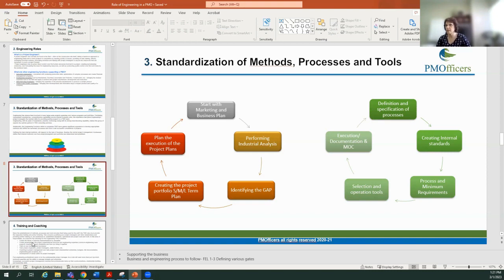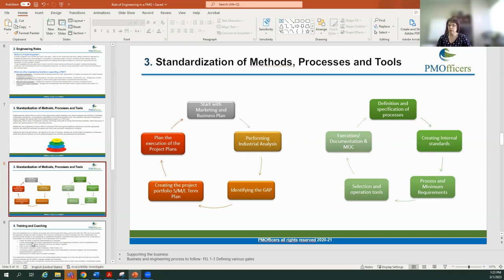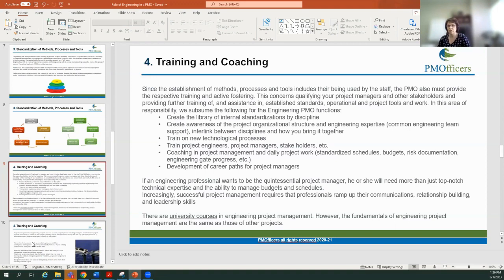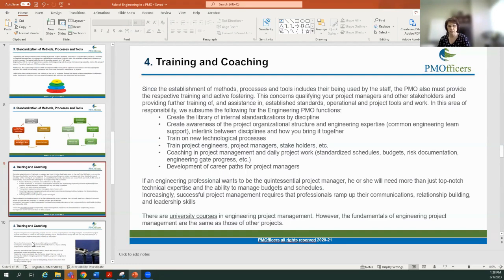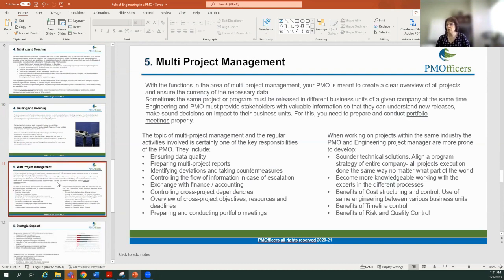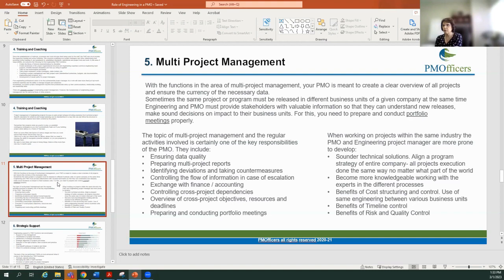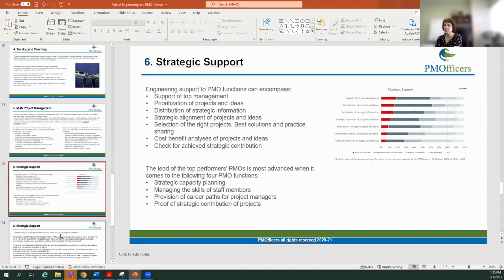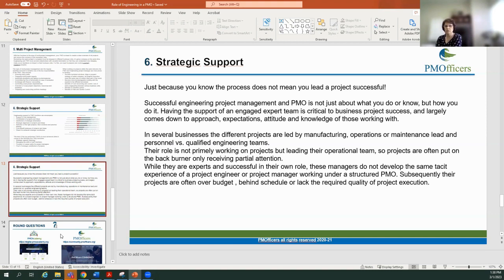Webinars Series The Magic of the PMO. The Role of Project Engineering in a PMO.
PMOfficers Webinars Series The Magic of the PMO - 5 Season 2023

Title: "The Role of Project Engineering in a PMO" with Gabriela Papp from USA